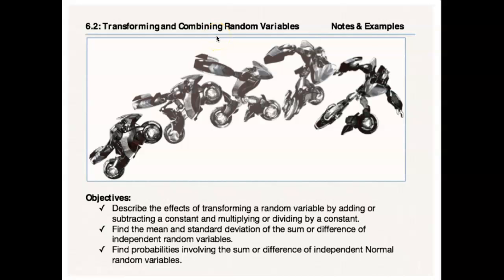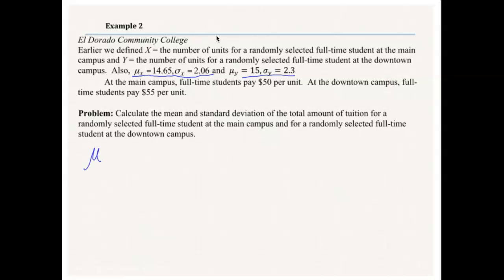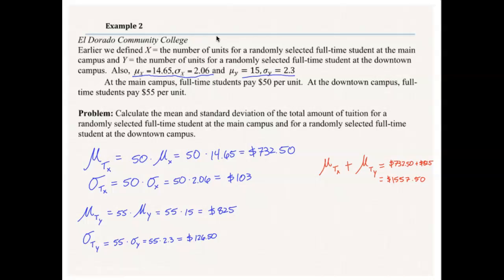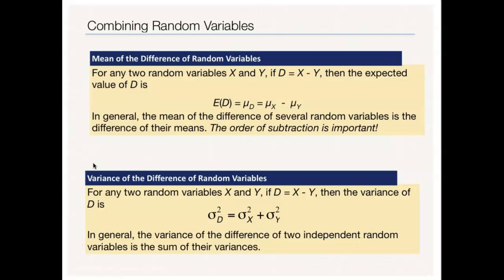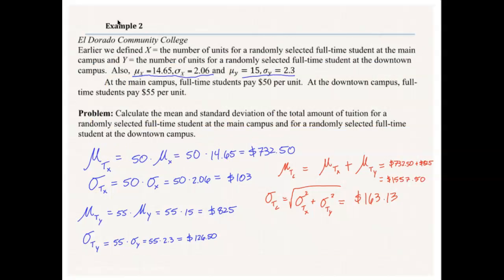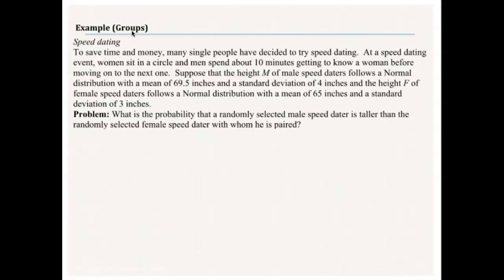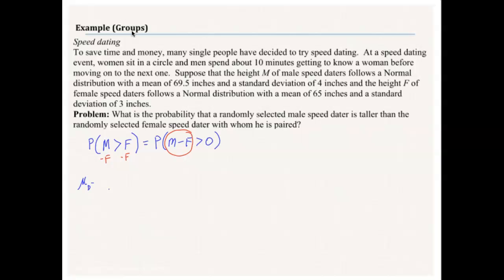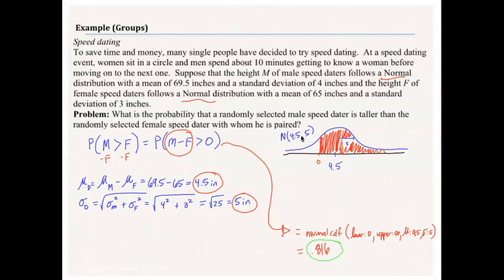6.2 (Part 2) Combining Random Variables Example'